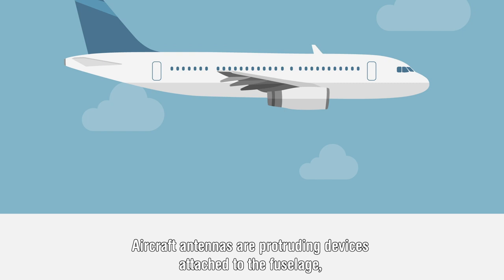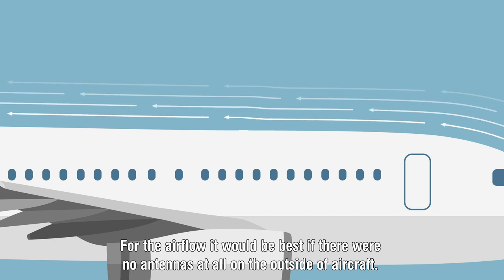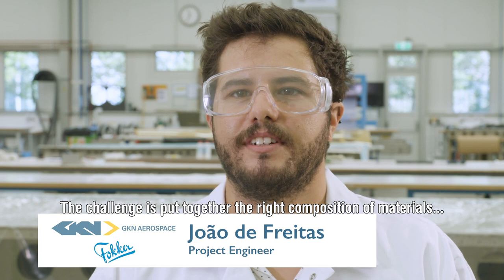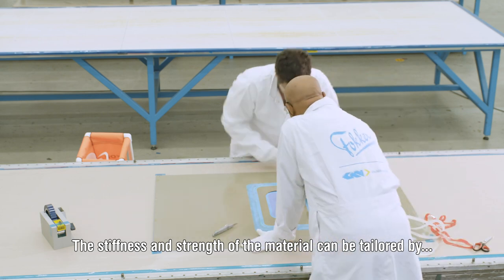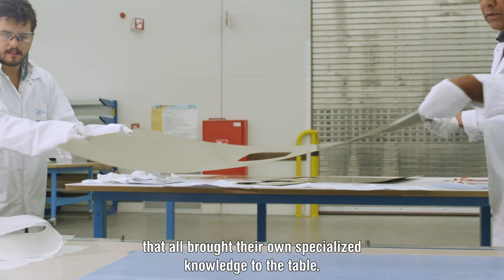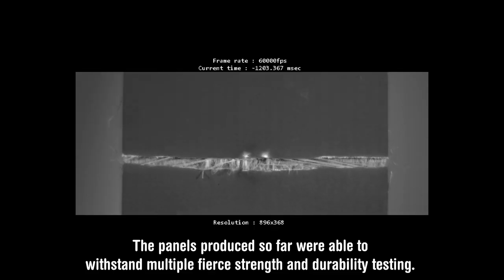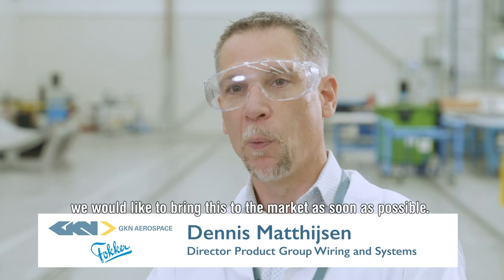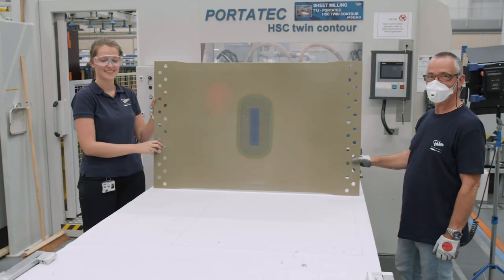GKN Fokker a proud partner of the Horizon 2020 project ACASIAS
As an innovative and sustainable partner, GKN Fokker is a proud partner of the ambitious Horizon 2020 project ACASIAS. Within ACASIAS project, the GKN Fokker companies bundled their strengths and developed together with the other project partners an antenna that is integrated in a GLARE fuselage panel. The video is showing the manufacturing steps of the fuselage panel in Papendrecht facility and short clips of strength and functional tests performed by project partners. The project has shown that through collaboration and funding, we are able to develop exciting innovations for the aerospace industry.